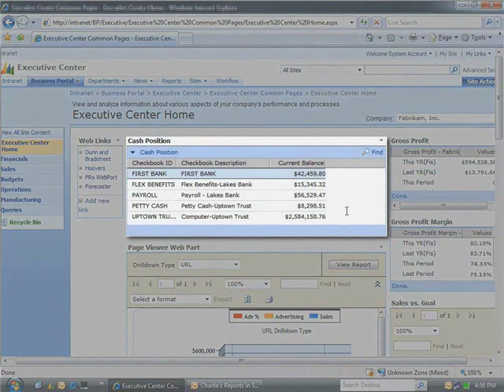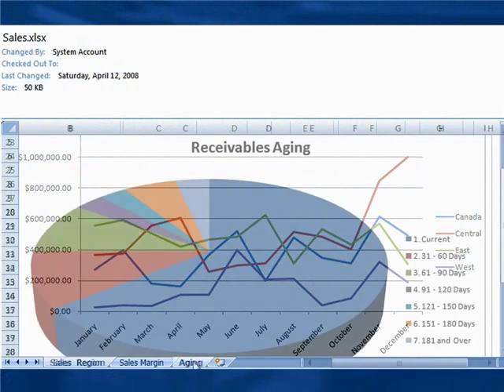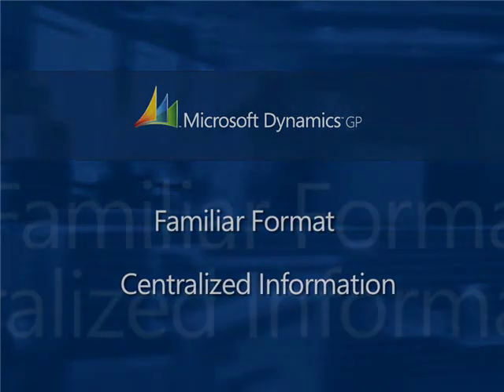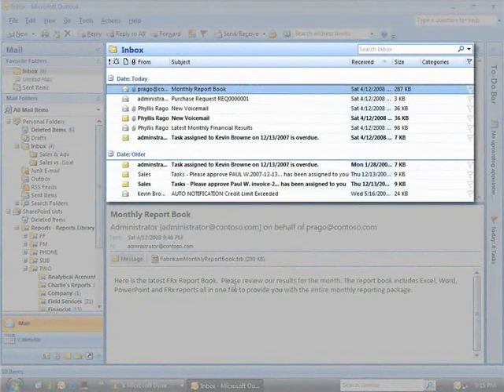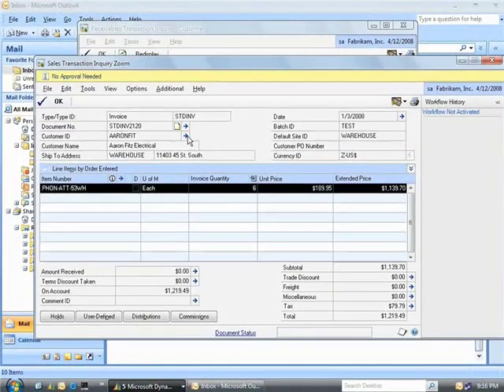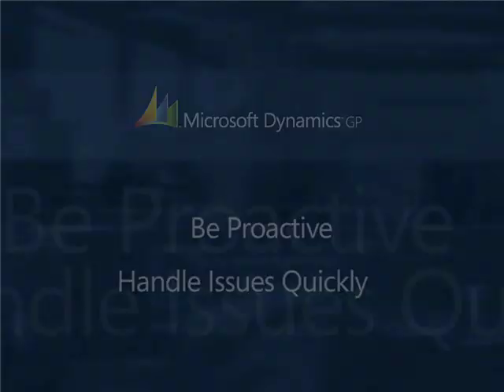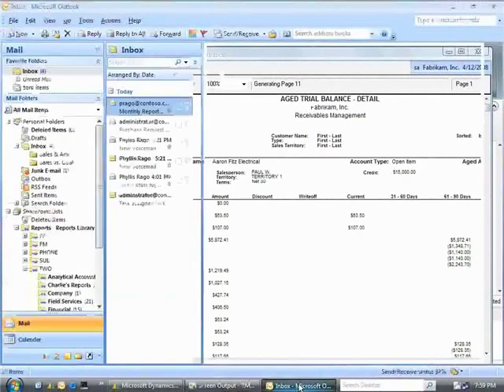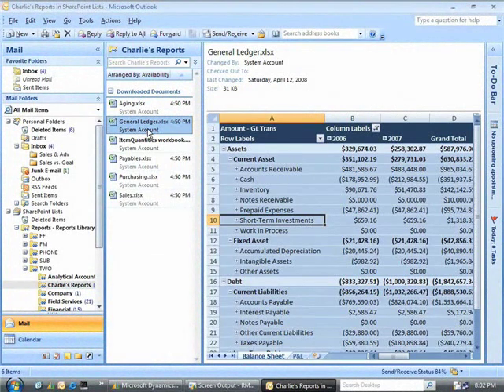Microsoft Dynamics GP Reporting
Part four of this series takes a look at Microsoft Dynamics GP Reporting. Capitalize on opportunities and avoid potential pitfalls by tracking Key Performance Indicators.
Create automatic alert notifications for all of your KPIs, proactively keeping you on top of key issues. Also see how Dynamics GP provides the ability to track and adapt to market trends, making it easier to handle issues as they arise. Keep your business running smoothly with Dynamics GP.